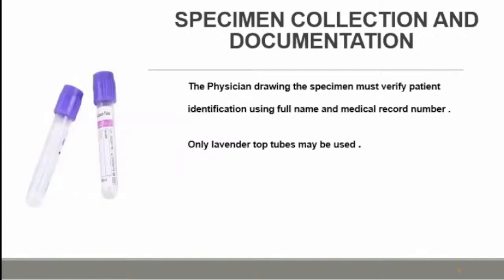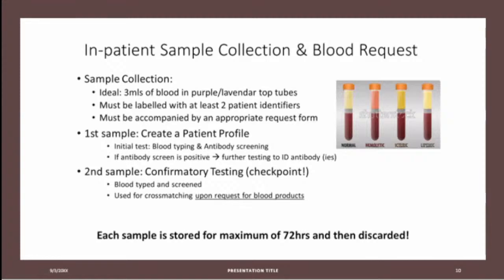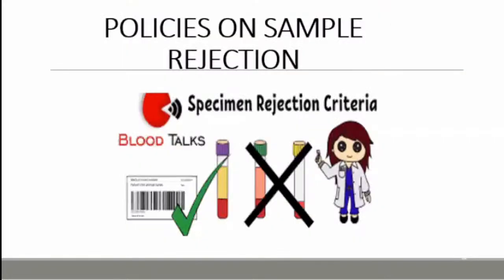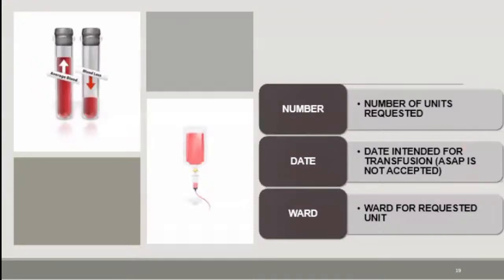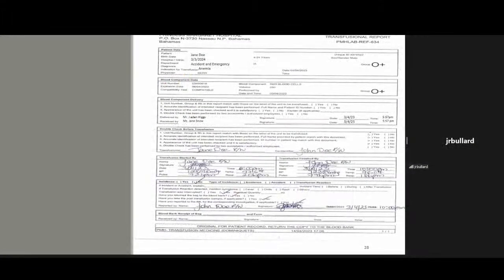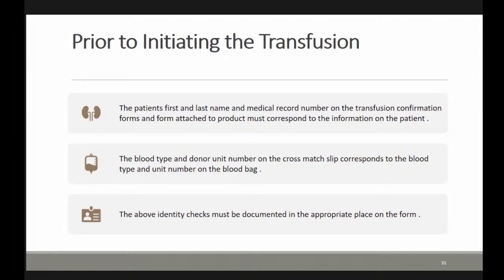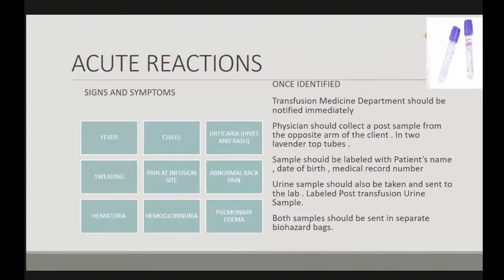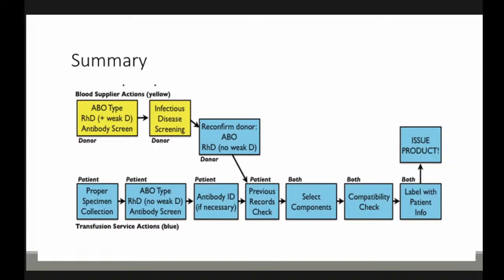Transfusion Medicine Policies and Procedures for Physicians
Topic:  Transfusion Medicine Policies and Procedures for Physicians

Date:  Friday 26, April 2024

Presenters: Transfusion Medicine Team